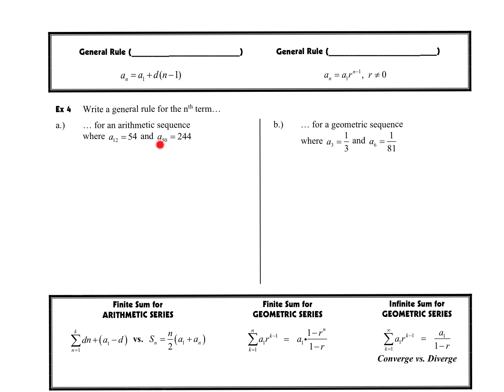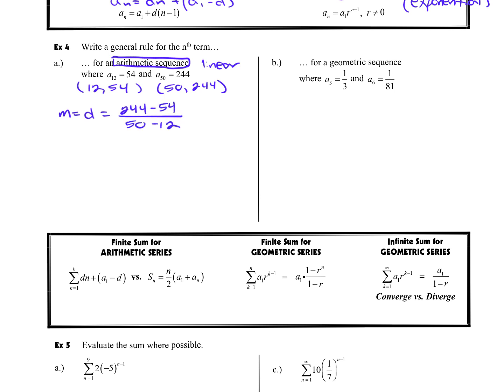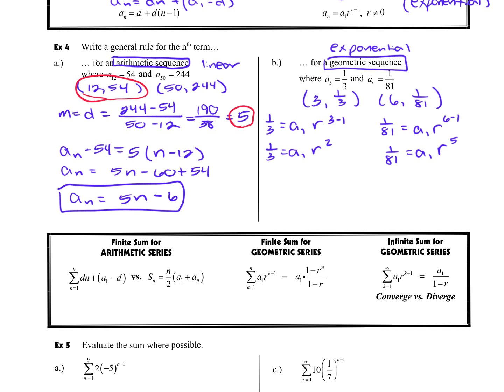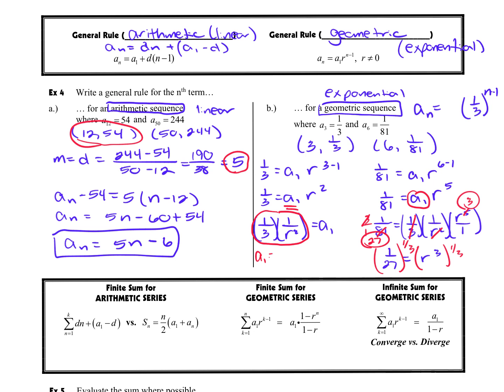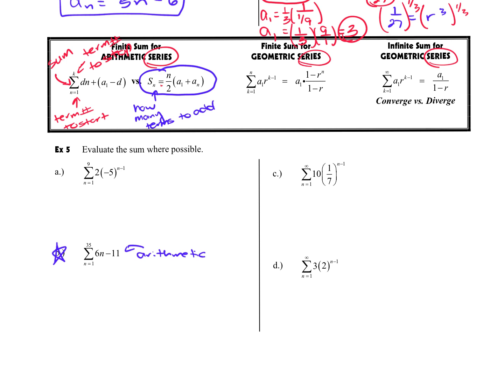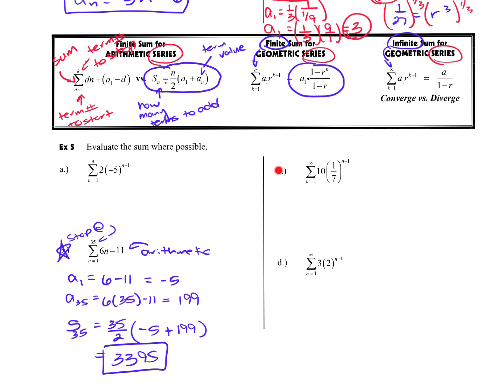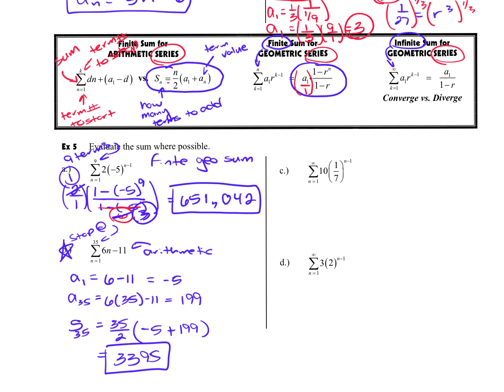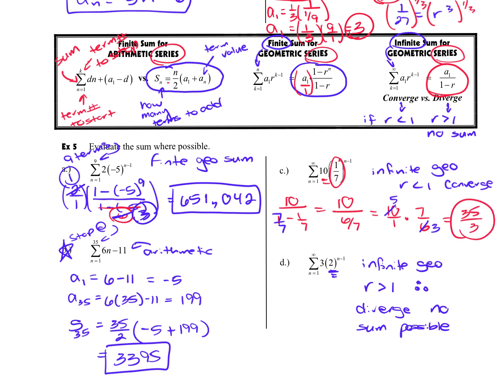D36 3.1 More Rules & Series